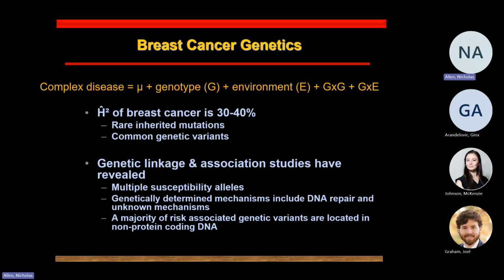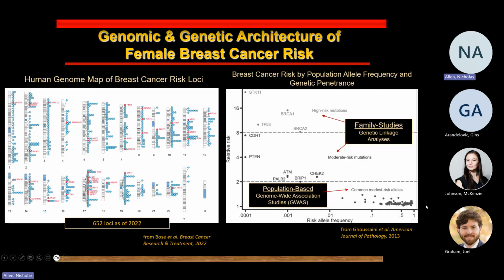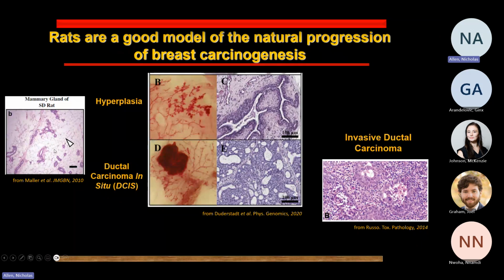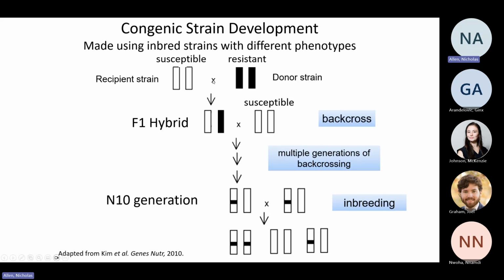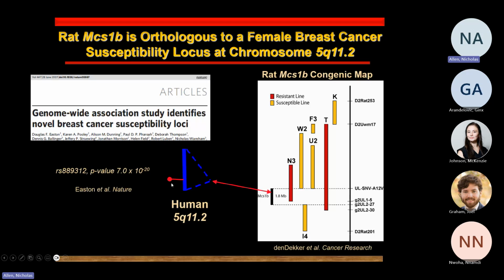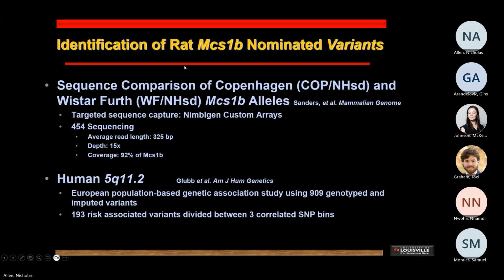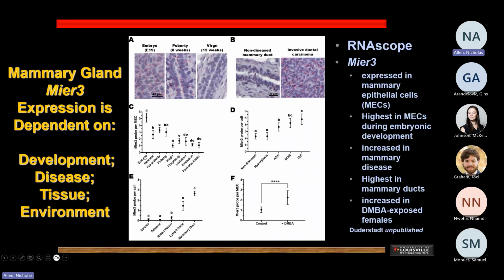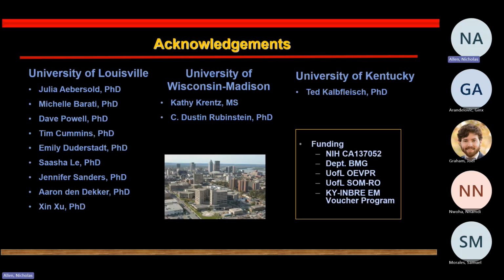BE Seminar with Dr. Samuelson, November 21